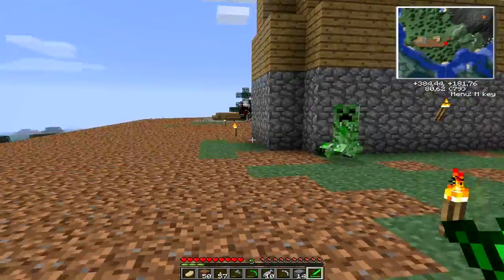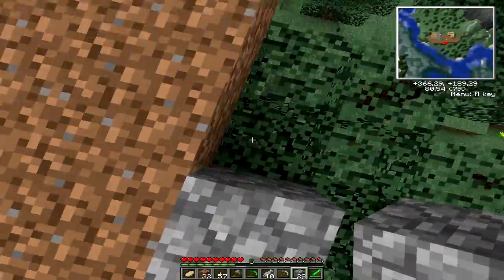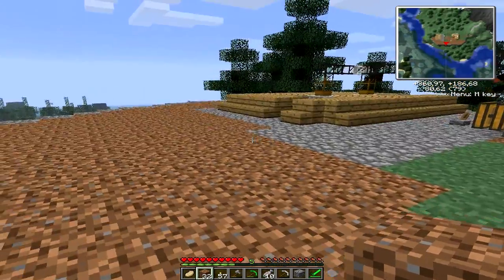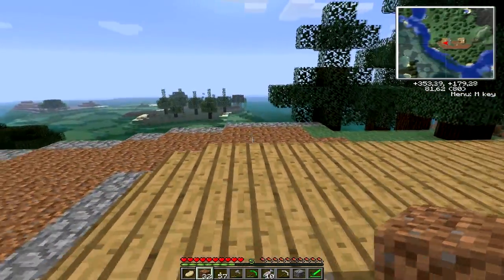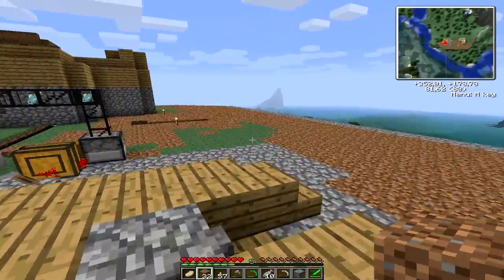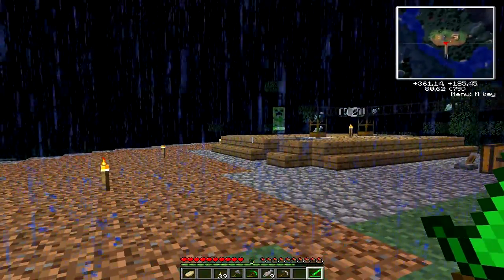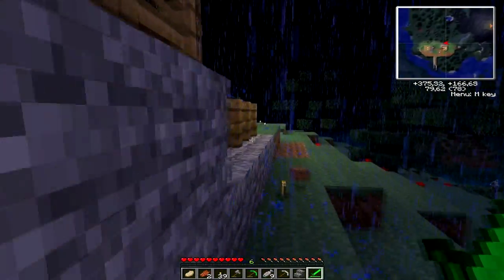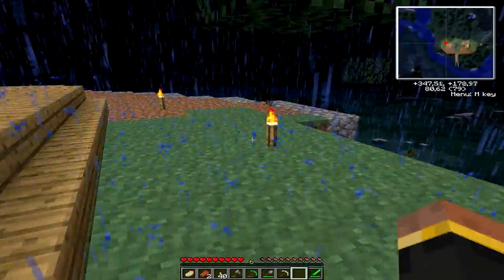Technicpack 2 with Eryk, Philip and Simon! [ep.8]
Music made by : Tillman Sillecu